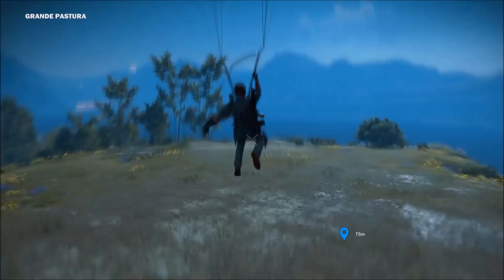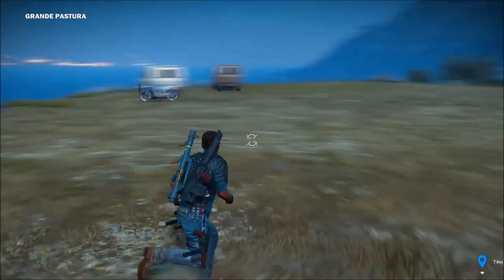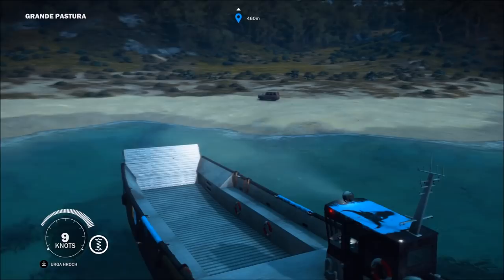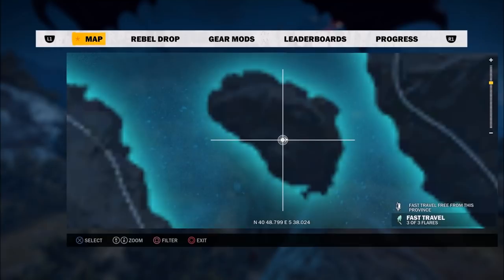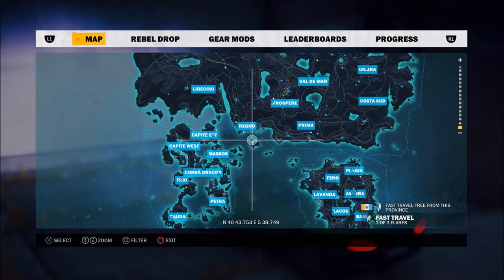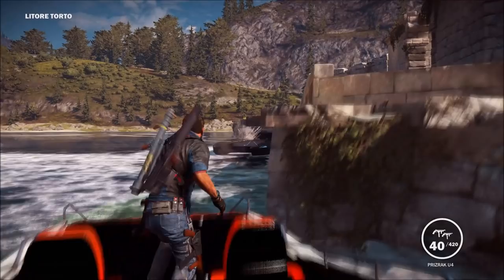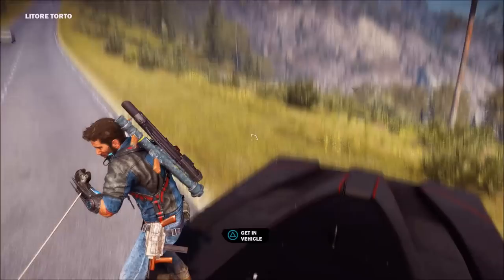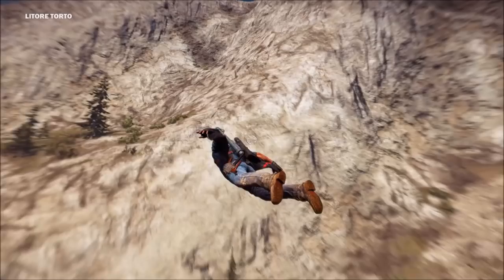Just Cause 3 LOCATIONS OF RARE VEHICLES (Squalo X7, Weimaraner W3, Verdeleon 3, Mugello Farina Duo)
Just a quick video on Just Cause 3 which is one of this month's Playstation Plus free games. In this video I will tell you the locations of the four rarest cars and boats in the game and how to save them to your garage.

Thanks.